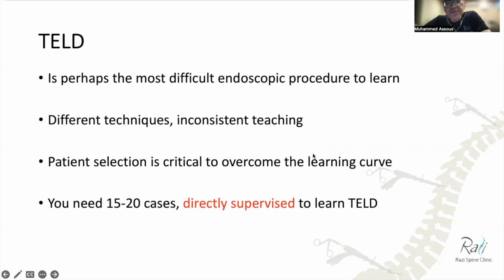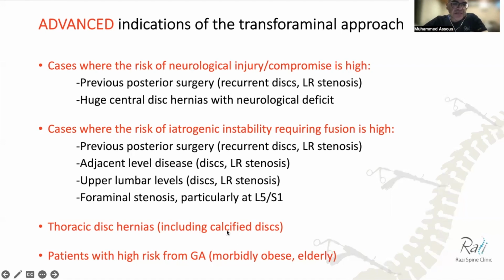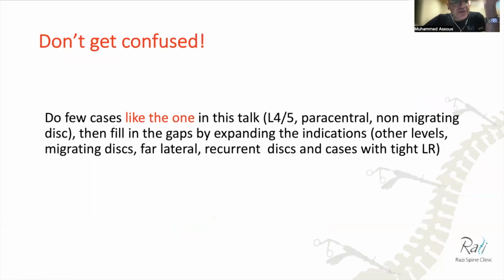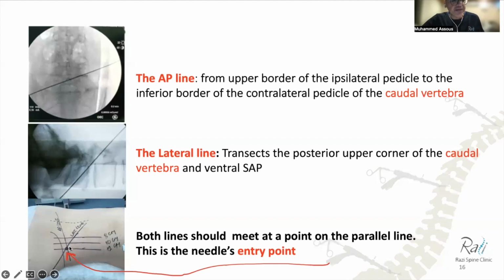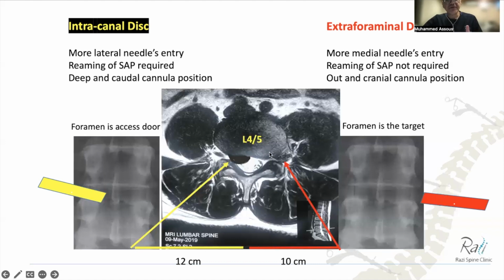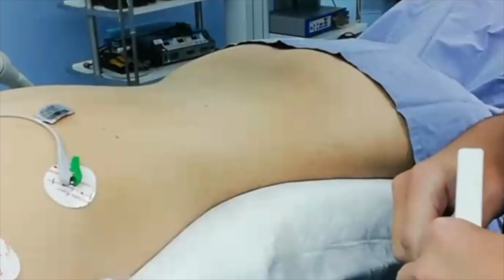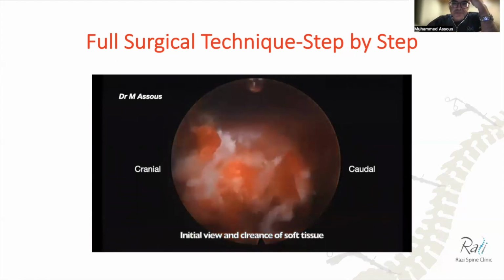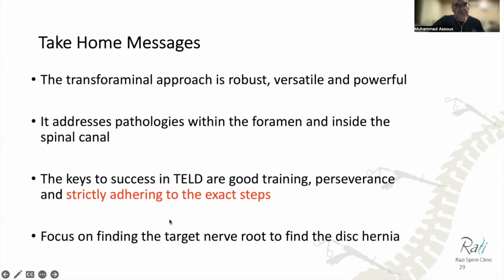Transforaminal Endoscopic Lumbar Discectomy TELD - Dr. Muhammed Assous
Transforaminal Endoscopic Lumbar Discectomy TELD: A Beginner's Case and Surgical Technique